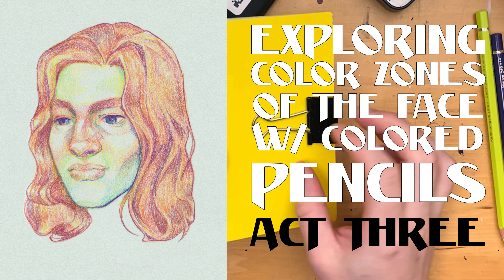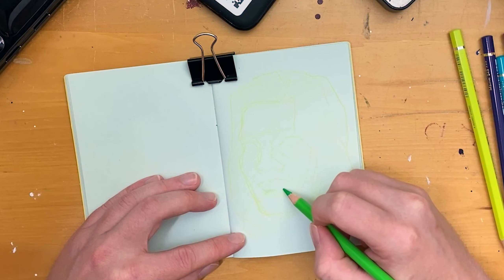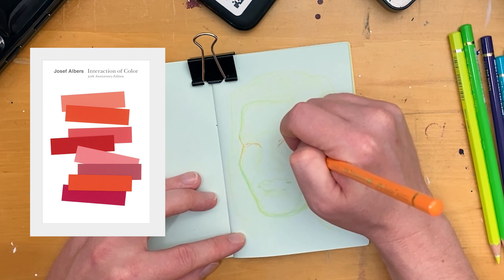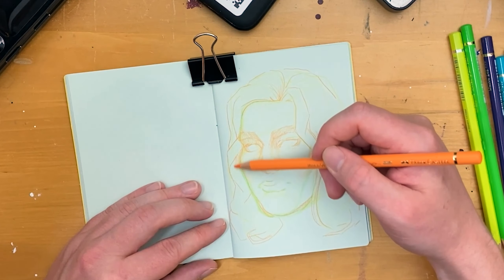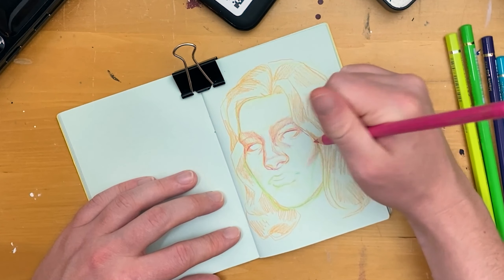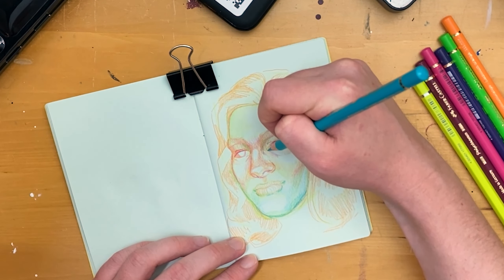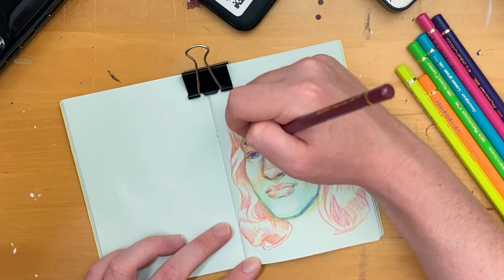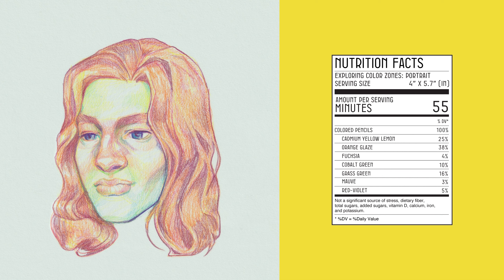Interactions of Color | Color Pencil Portrait [Act 3]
In this video I talk a bit about color theory and what color interactions are taking place in this series. If you want to learn more about color theory in general, I’d highly recommend “Interactions of Color” which I have a link for below.